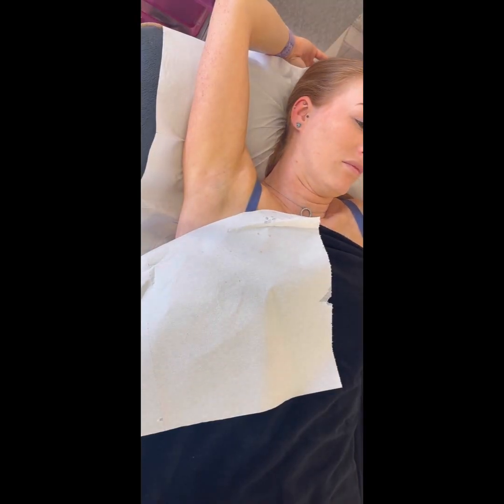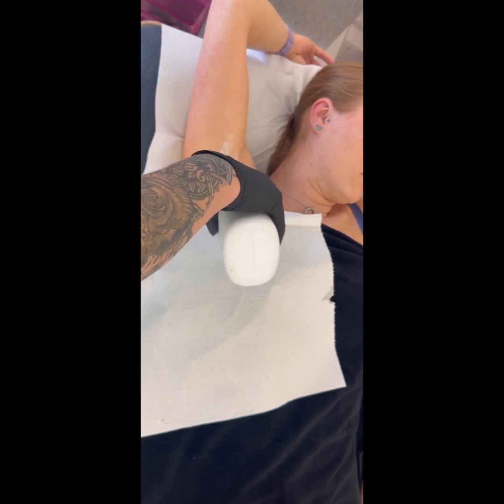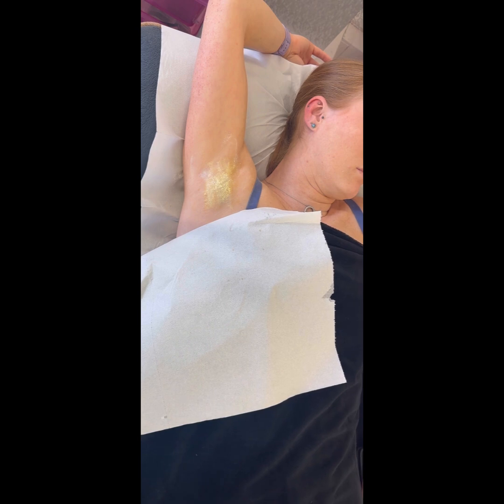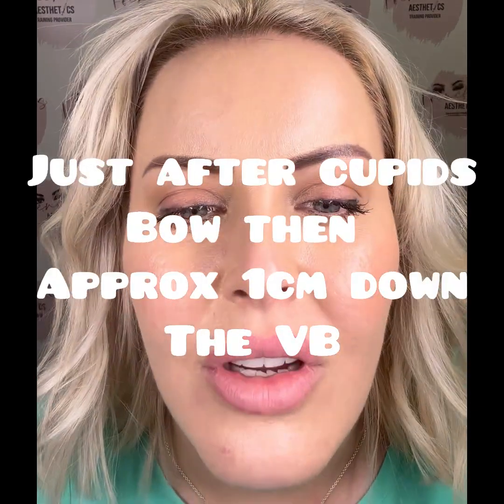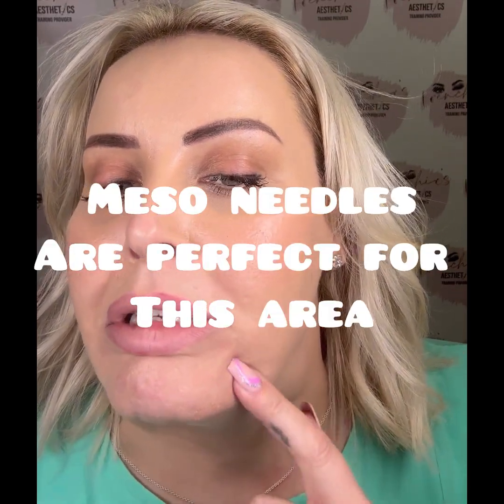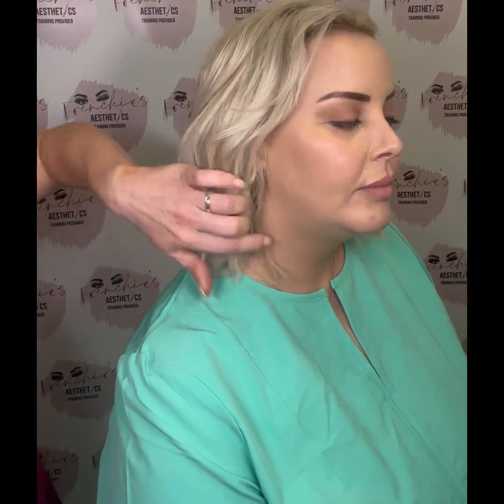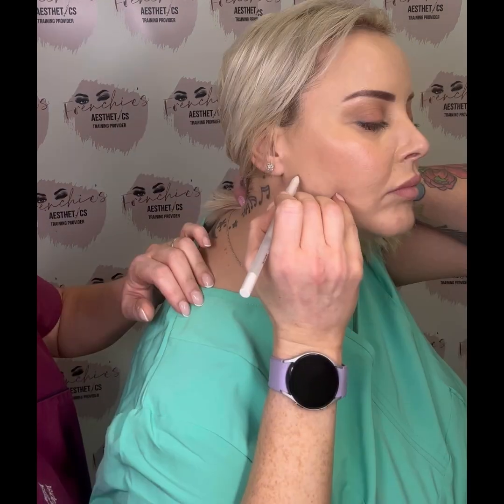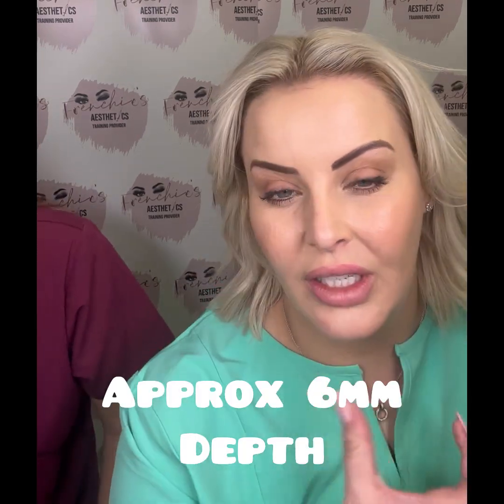Advanced botulinum toxin points